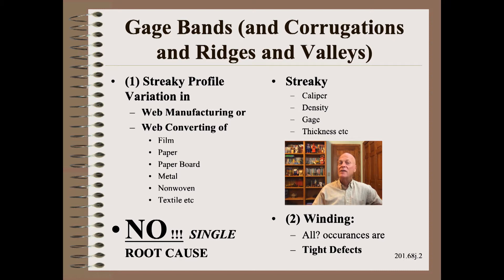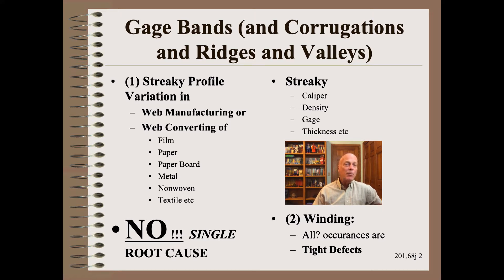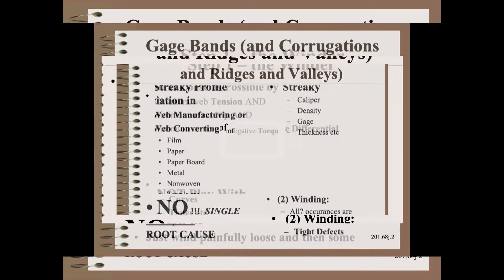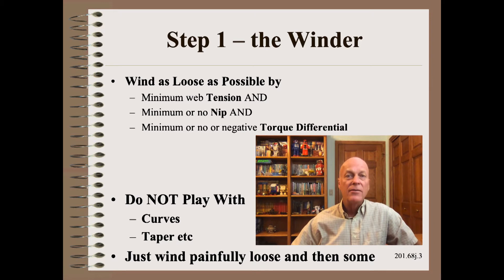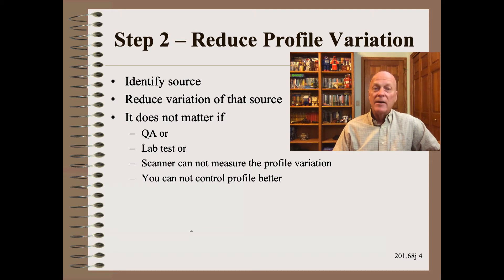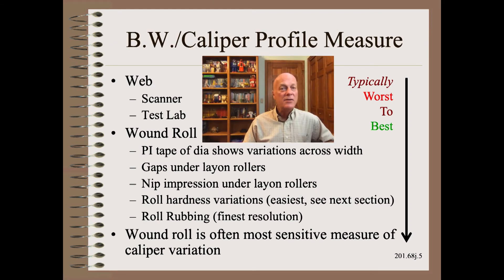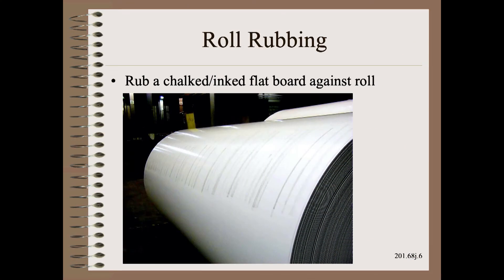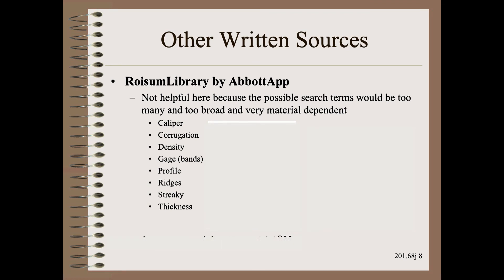Web20168j - Defect - Gage (Caliper, Thickness) Bands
Gage (caliper, density, thickness) bands in a wound roll teach us two things.  First is that, for most profile related defects, you should wind as loose as possible.  Second is that winding loose may not be enough in which case you need to diagnose and reduce the root cause mechanics of streaky web profile.